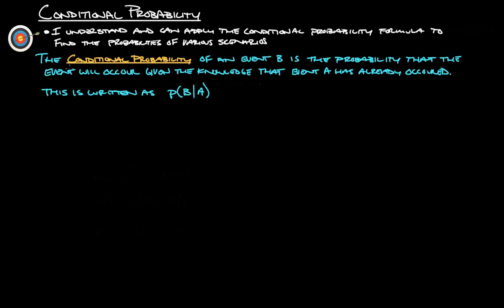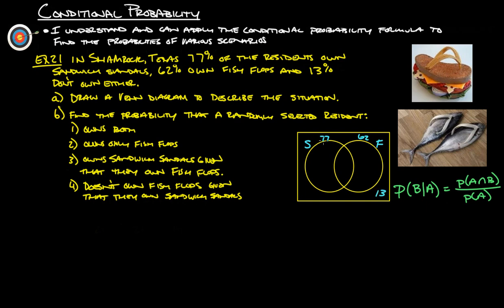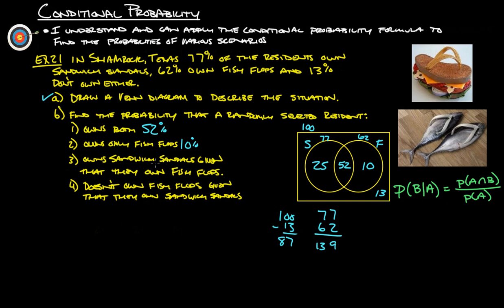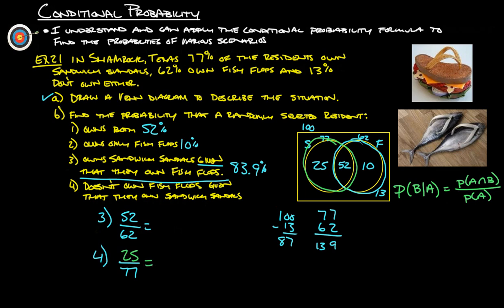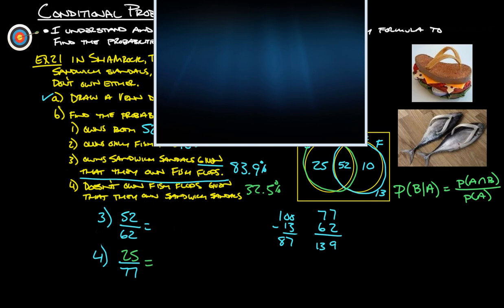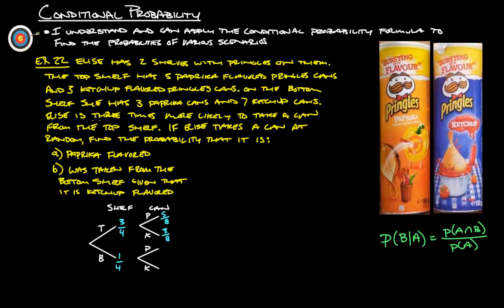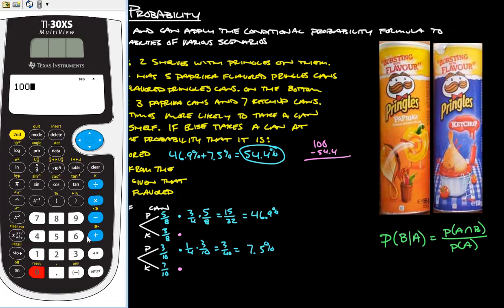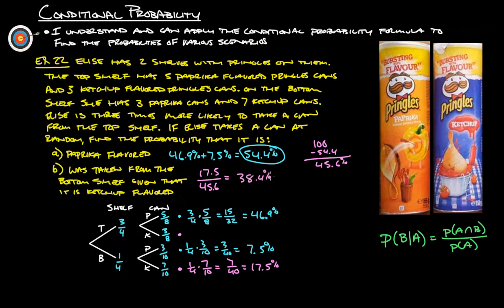10H Conditional Probability